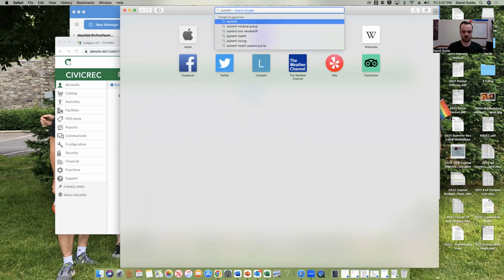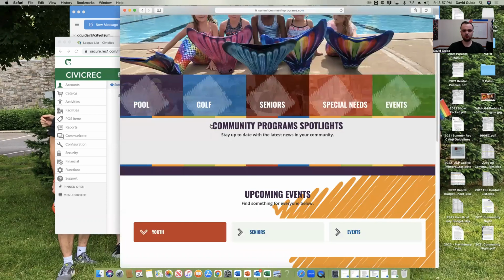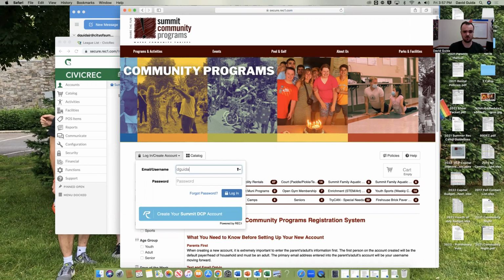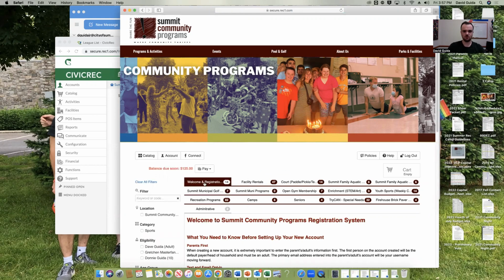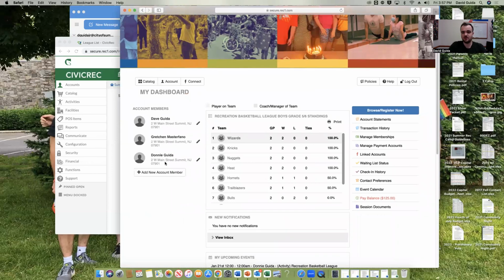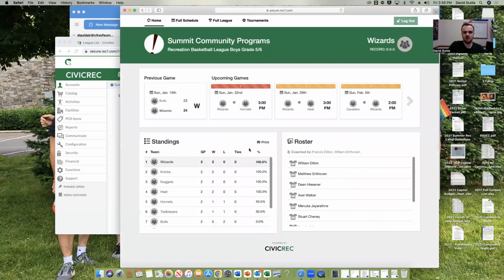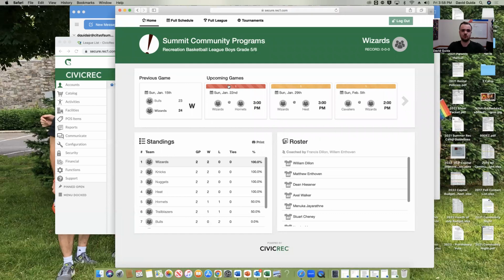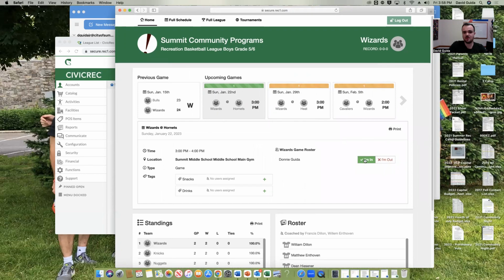Summit Civic Rec Demo: How to RSVP for a Game in League Manager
This video will describe how to use Civic Rec's League Management system to let your coach know whether or not you will be attending a game.